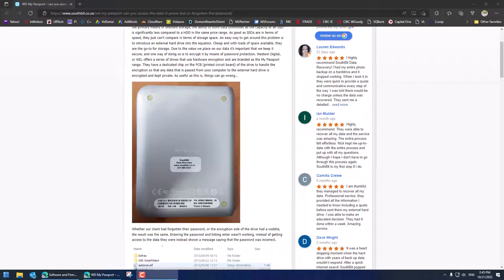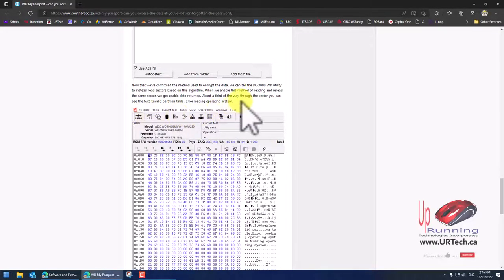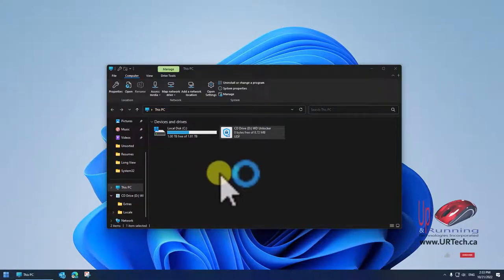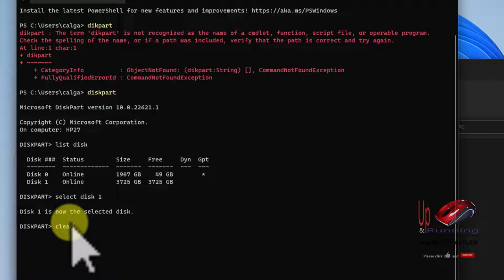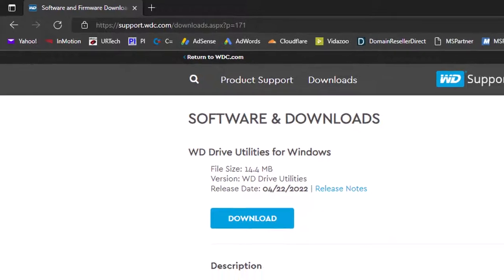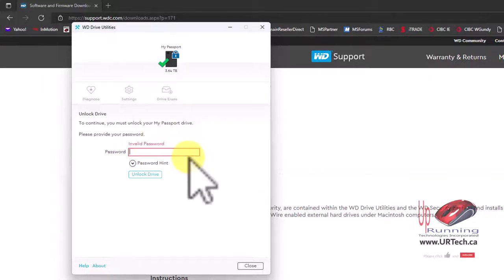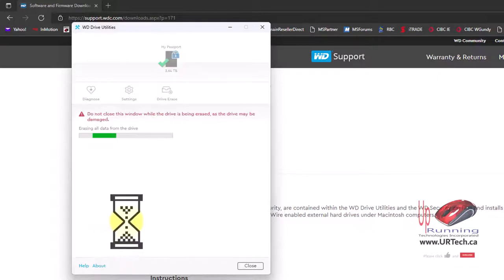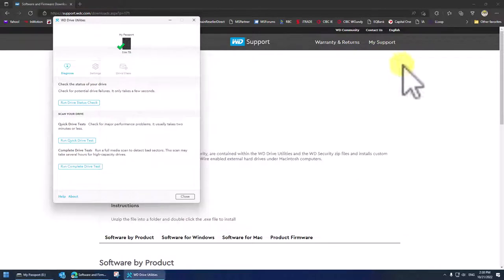EASY: How To Wipe a Password Encyrpted WD My Passport USB Drive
If you have a password protected USB drive and you don't know the password but want to use the disk for other purposes, this is the video for you.  We show you how to factory wipe out and reformat an Western Digital My Passport USB Disk.